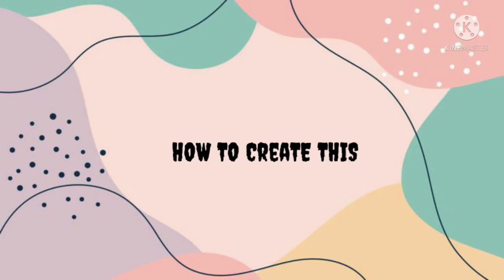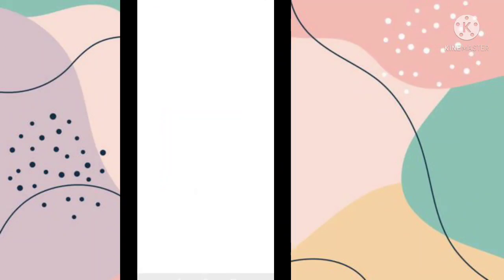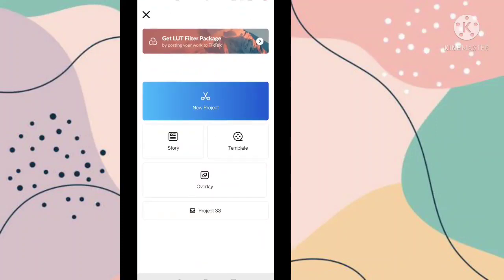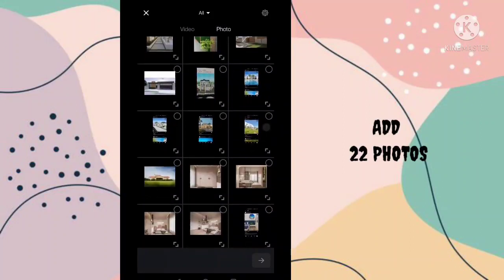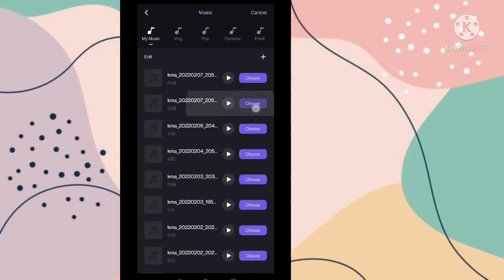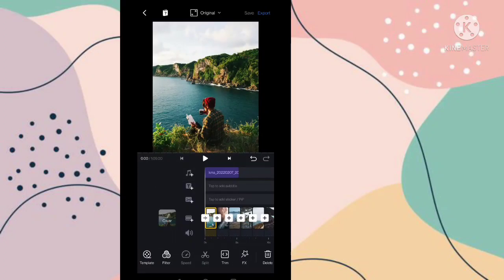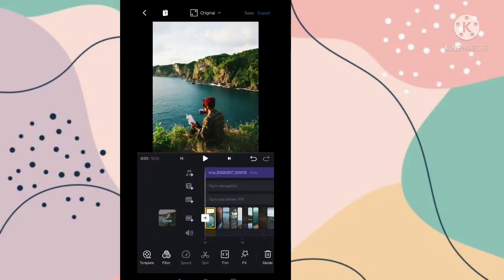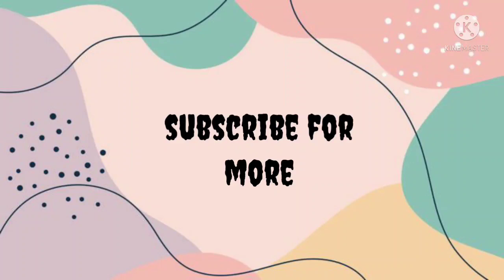Tutorial.reels.yana song editing tutorial 2022 Instagram trending Reels tutorial | Ringtone song